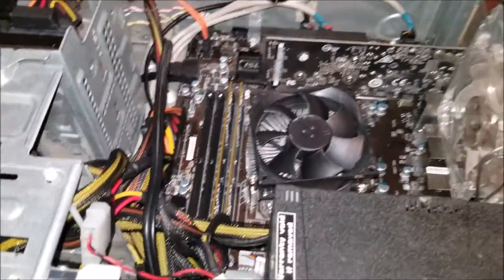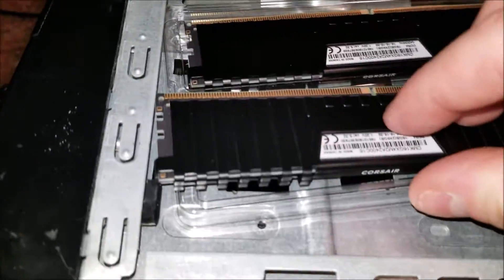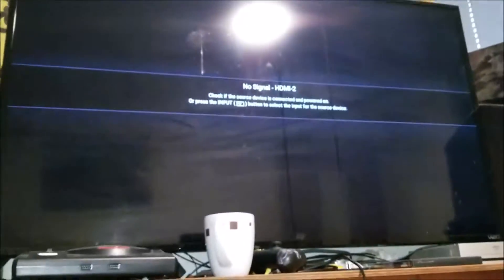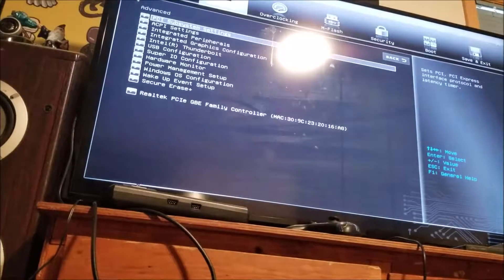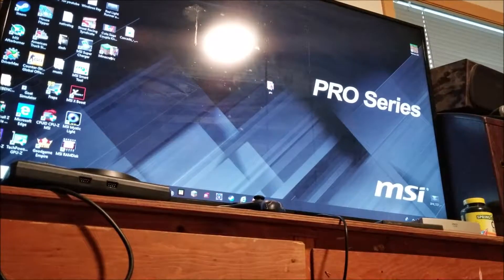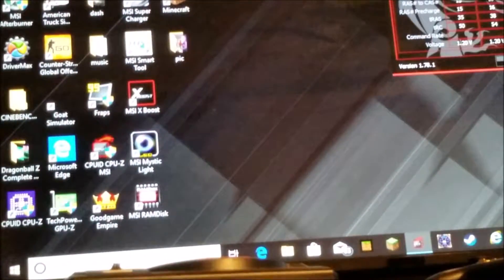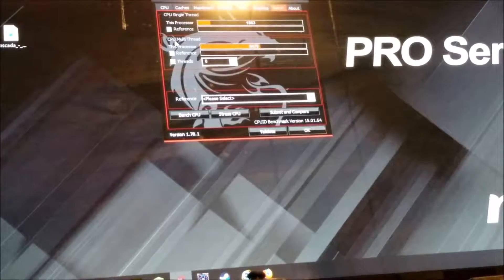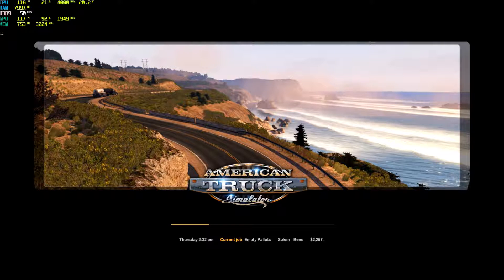Unboxing And Installing 16GB Of Corsair Vengeance LPX DDR4 2400MHz Ram In My Computer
Time to get my computer up to 24GB of ram